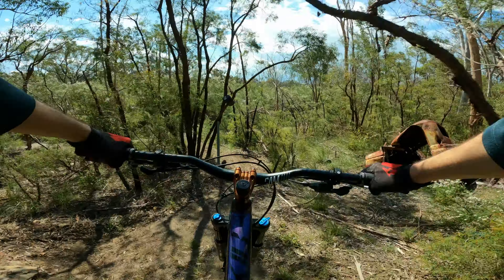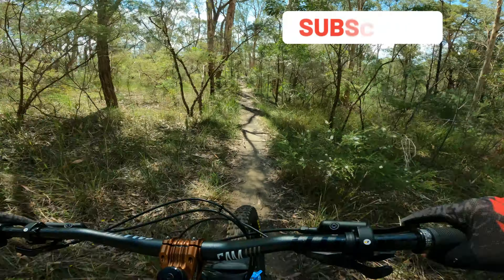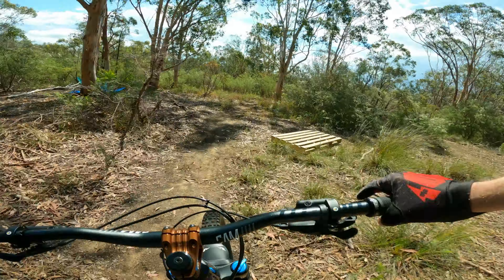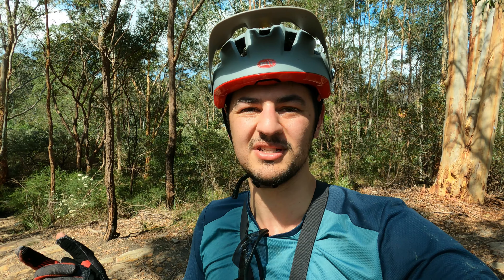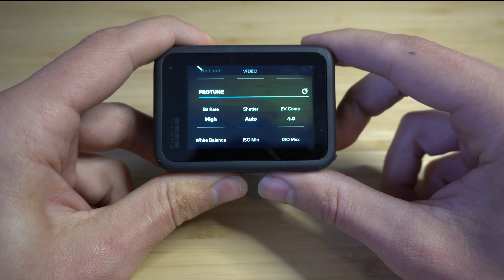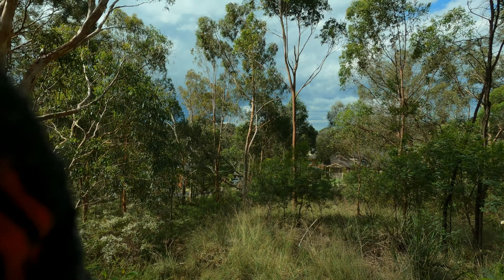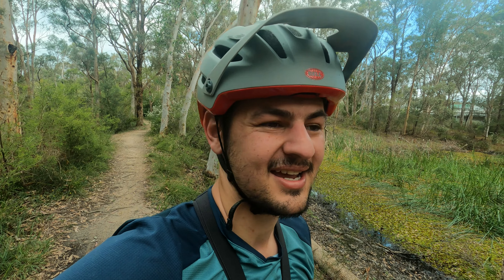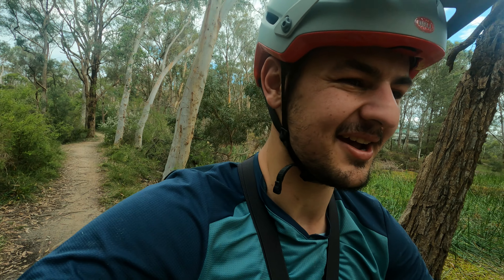GoPro Hero 9 First Impressions For Mountain Biking | Rouse Hill MTB Trails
Hey guys! In this week's video, I give you my first impressions of the GoPro Hero 9 Black, as well as my settings and a comparison to my old Hero 7 Black. I also show you around the Rouse Hill trails as well as some new lines!
Timestamps -
00:00 Intro
00:41 Riding the original enduro trails
02:23 Riding the new trails
04:16 GoPro Hero 7 vs Hero 9 comparison
04:40 My Hero 9 POV settings
06:29 Hitting a new feature
07:16 Riding the jump trails
08:56 Outro